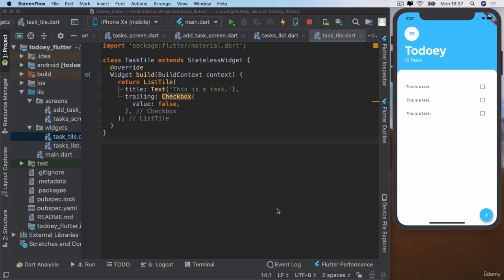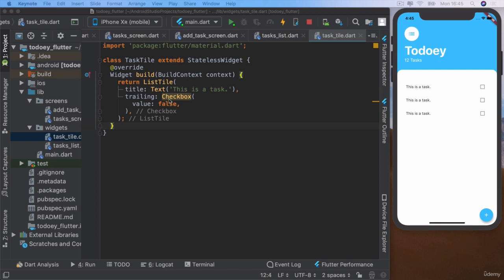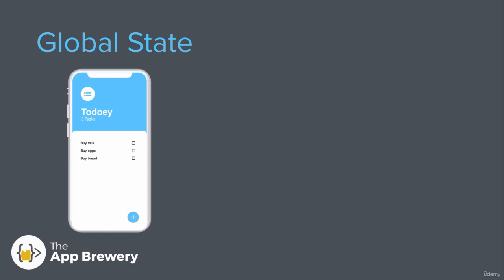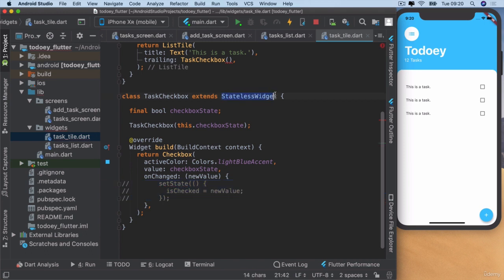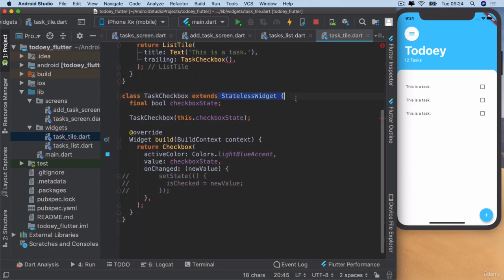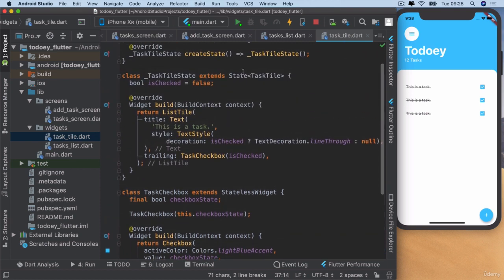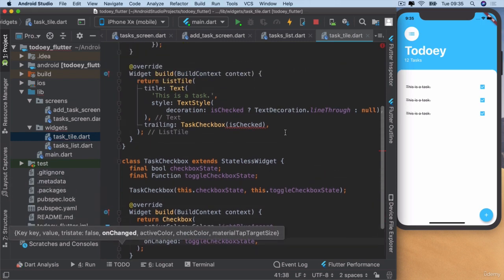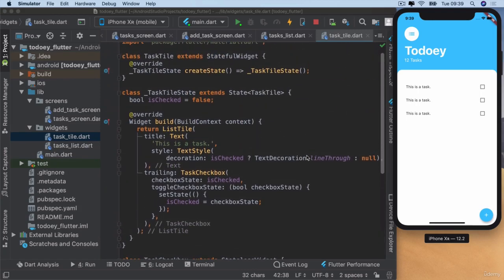006 What is State and How do we Manage it